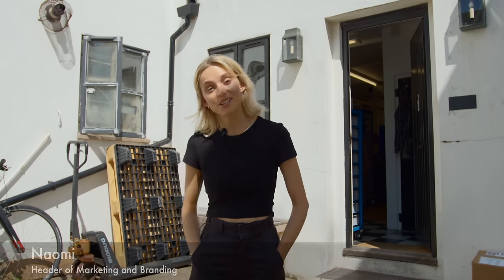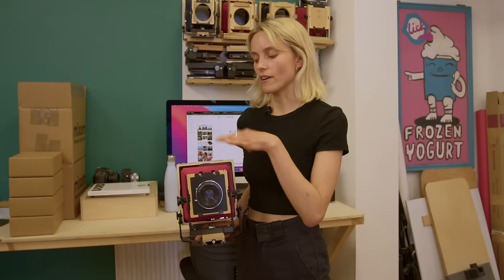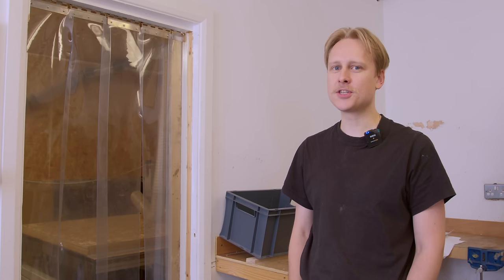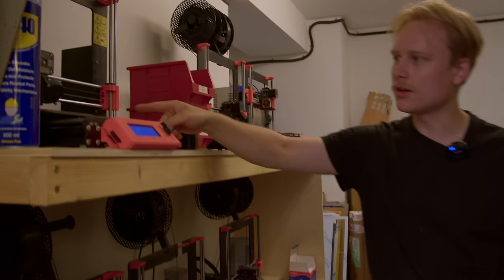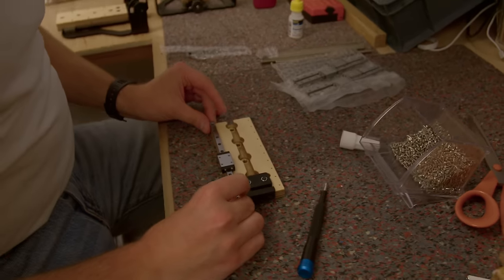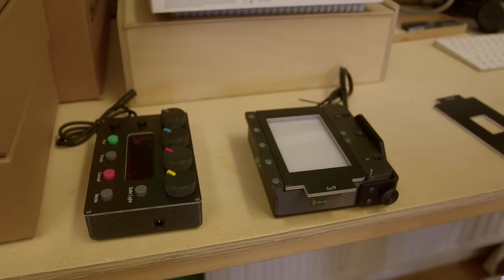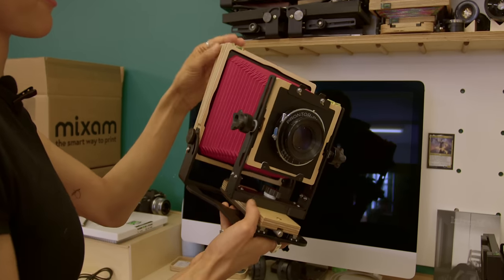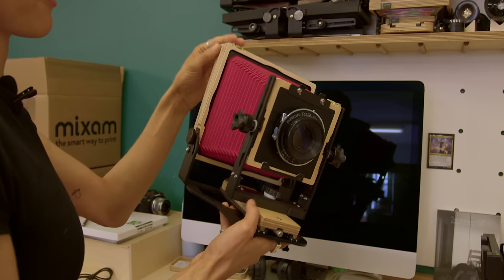making NEW film cameras ... I visited Intrepid Cameras at their large format film camera workshop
Protecting your personal data doesn’t have to be hard. Try 14 days for free

We visited Intrepid Cameras to see exactly how they build their 4x5 large format film cameras and much more. This is one of the best analog photography companies out there.

MY FILM PHOTOGRAPHY PODCAST!

0:00 Intro
0:49 the workshop
2:17 machining parts
6:25 3D printing
9:14 assembly by hand
10:32 coding electronics
12:51 cameras over the years
17:04 the community studio
19:02 meet the founder